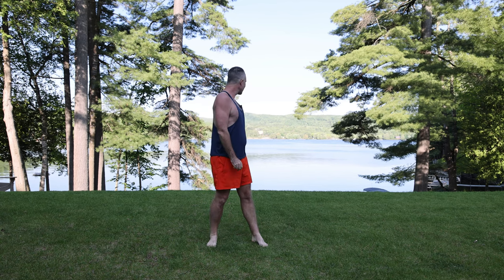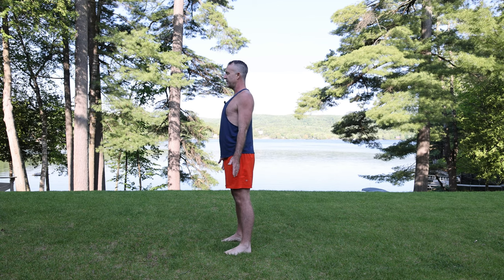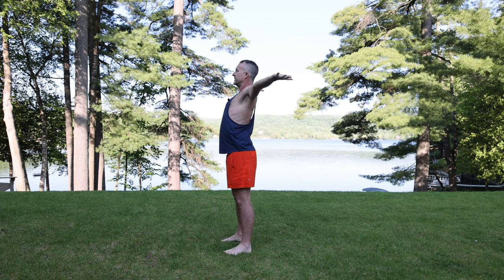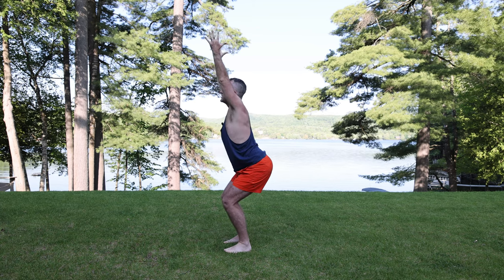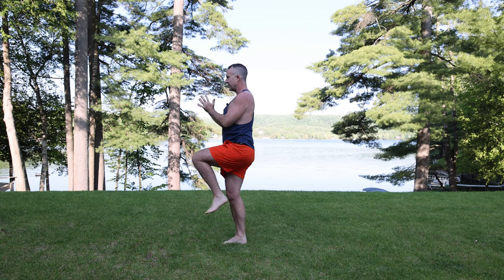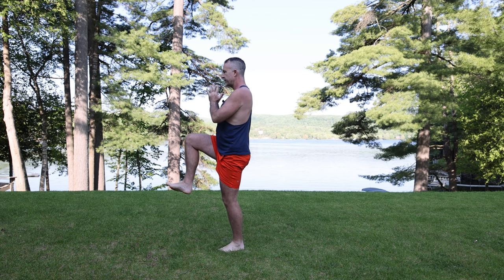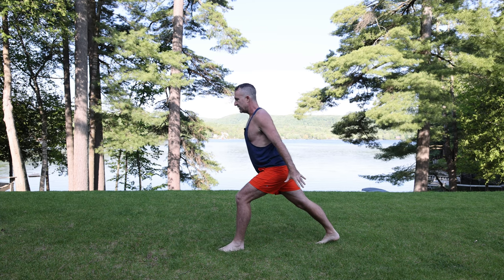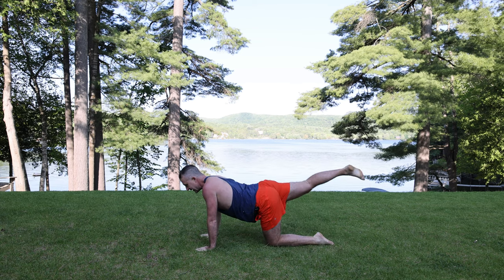Recharge Your Mind & Body: 15-Minute Energizing Morning Yoga Flow With Yogi Aaron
Join Yogi Aaron for a this short 15-minute yoga practice, filmed during his summer 2023 road trip through Canada. Enjoy the beautiful scene as you activate your muscles and whole body to renew your body-mind-spirit. This is a perfect practice to do right when you wake up in the morning or when you are feeling a slump in your day and need a boost of energy.

☆☆    Buy Yogi Aaron's Newest Book!    ☆☆
Stop Stretching! A new yogic approach to master your body and live pain-free

☆☆    YOGA PROPS FOR YOUR HOME PRACTICE    ☆☆
1. Yoga Mat (Best yoga mat ever!)
2. Four Yoga Blocks - (dimensions 4" x 6" x 9")
3. Yoga Straps (the link will take you to a combo)
4. Yoga Blankets (We recommend having at least 4, more if possible)
5. Sandbags (Have at least 2 on hand)
6. Yoga Chair (Having a proper yoga chair on hand is a game changer!)
7. Spinal Molding and Spinal Molding Blocks (to correct posture and spinal curves): (for neck) (for low back)

☆☆    APPLIED YOGA ANATOMY + MUSCLE ACTIVATION    ☆☆

Experience powerful Applied Yoga Anatomy + Muscle Activation™ (AYAMA) techniques to awaken your entire body, strengthen your digestion and assimilation, and activate all of the muscles that stabilize your spine and body!

*Give this video a thumb's up!